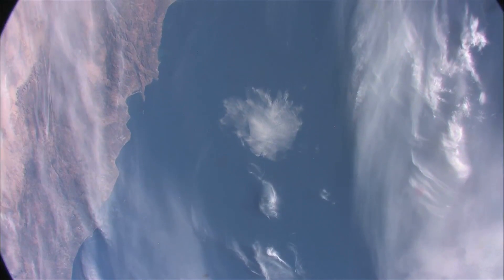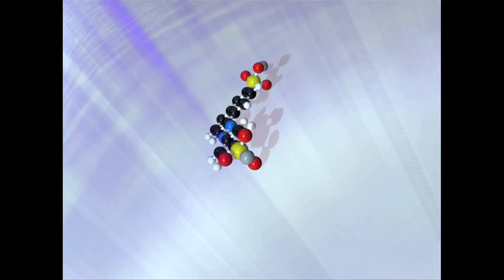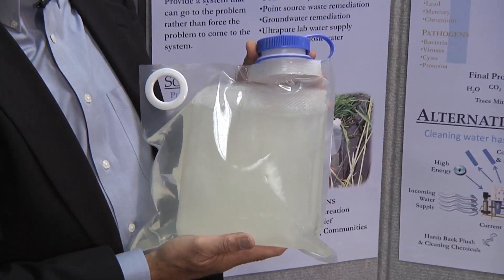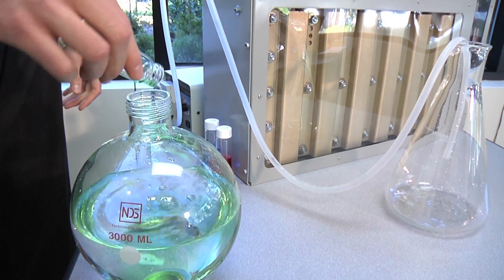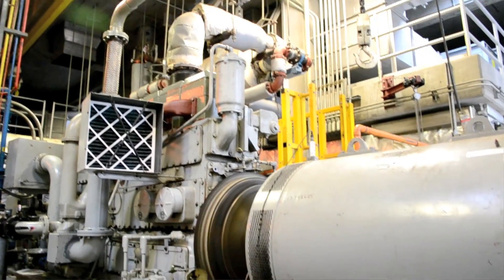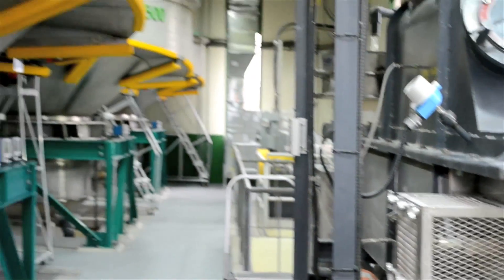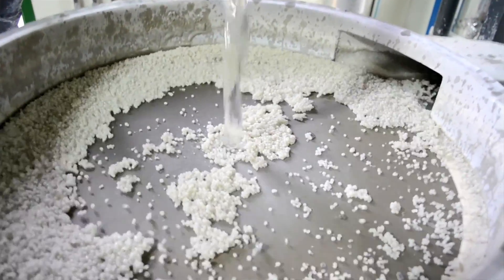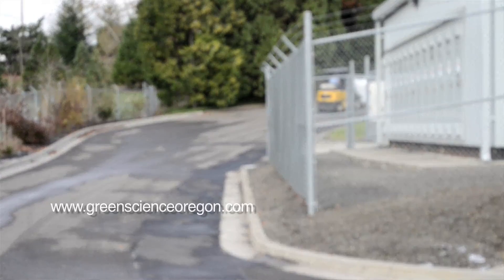Green Science Oregon Episode 8.2 - OSU Electricity From Sewage, Clean Water Services, Puralytics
Oregon State University  Research - Electricity From Sewage, Microbial Fuel Cells
Clean Water Services Water Treatment Facility & Phosphorus Recovery
Puralytics Water Purification